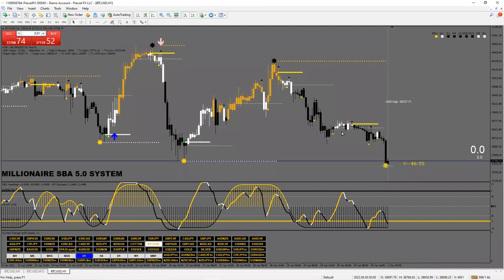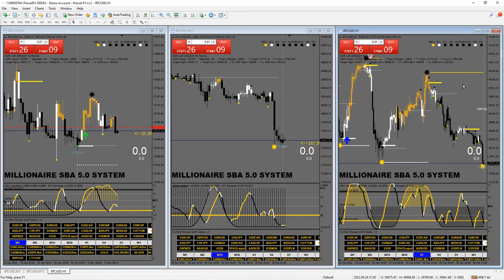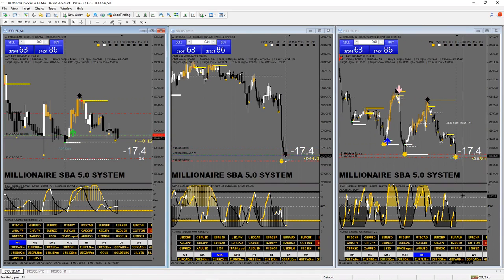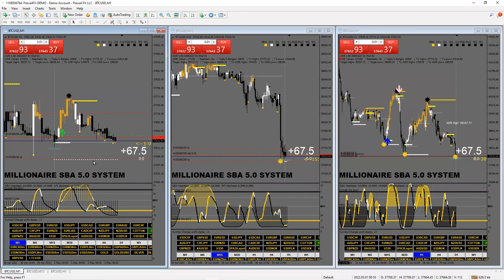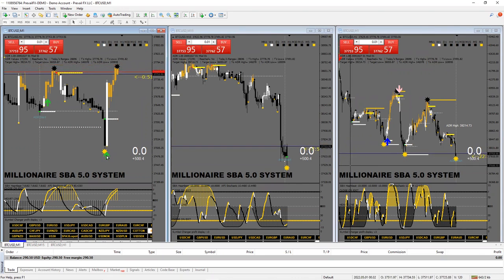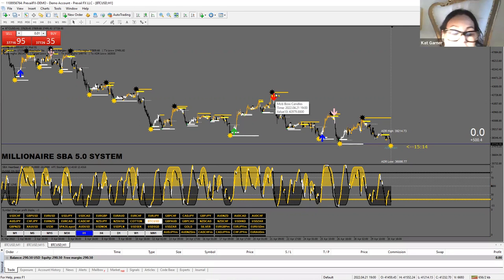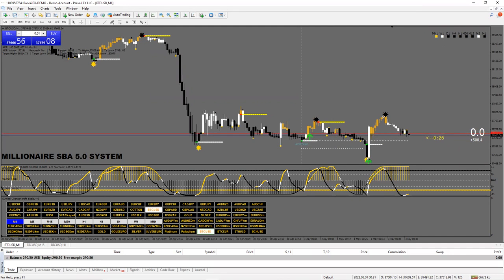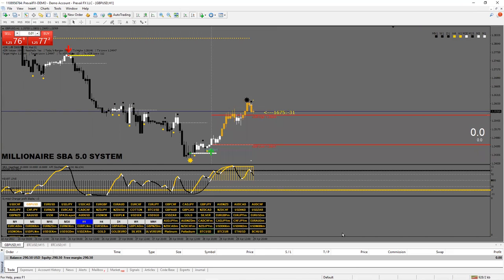LEARN TO TRADE 4-30-22